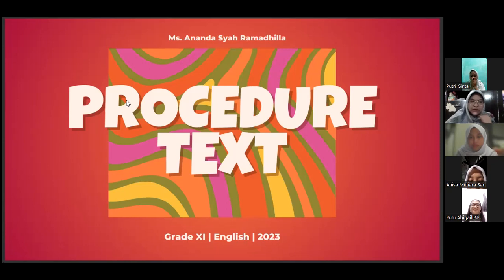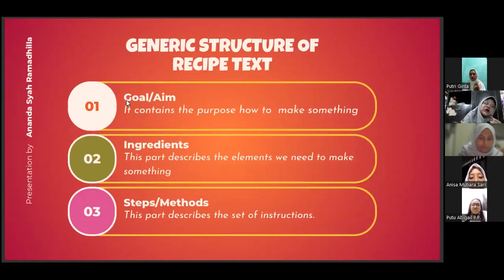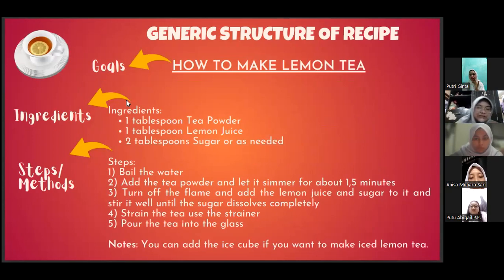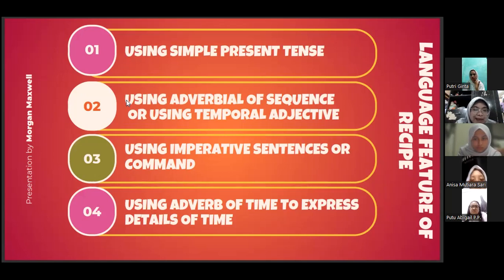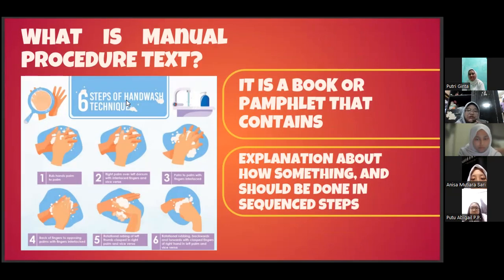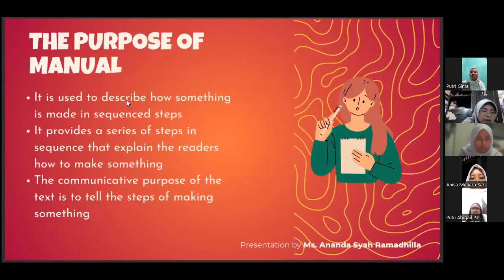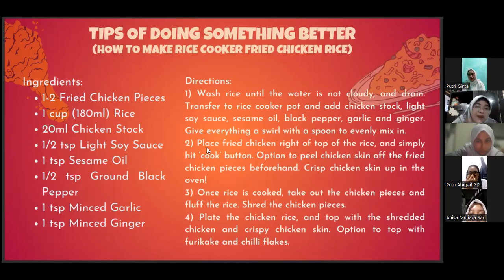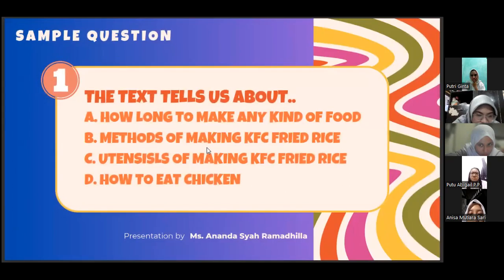Procedure Text "Tips of doing something better" - UAS PKM Ananda Syah Ramadhilla (202012500258)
Ananda Syah Ramadhilla (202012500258) - R6A - Video berikut dibuat untuk memenuhi UAS Semester 6 Mata Kuliah PKM